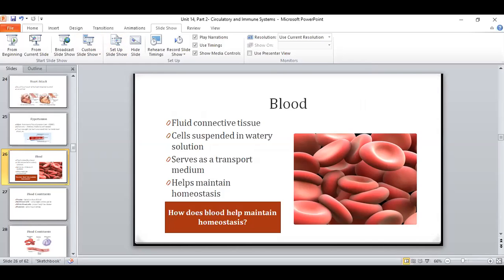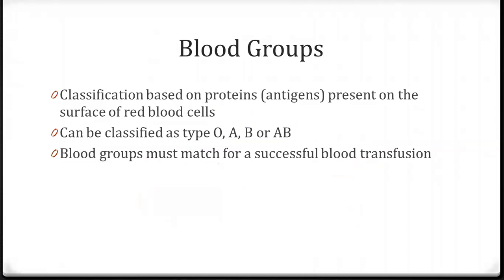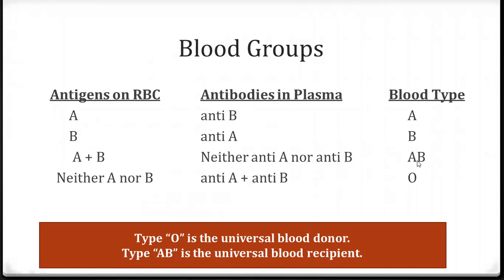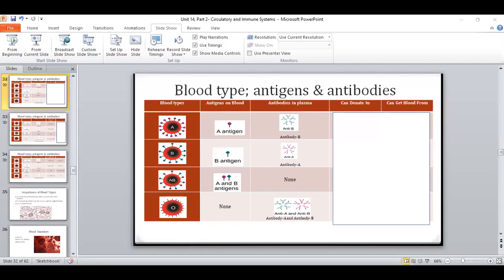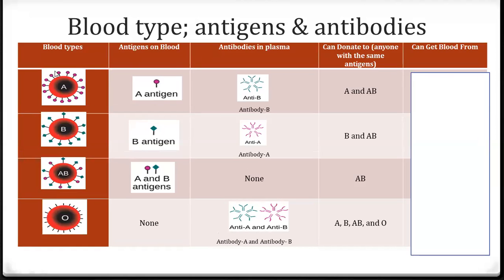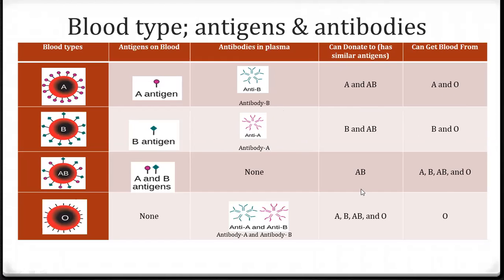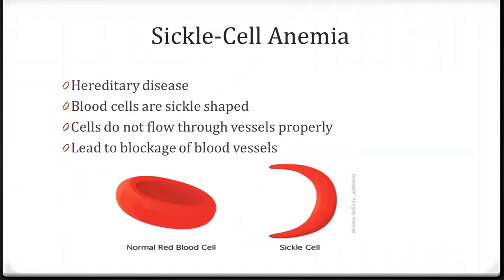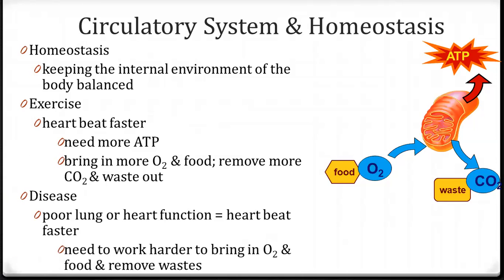Blood Day 2